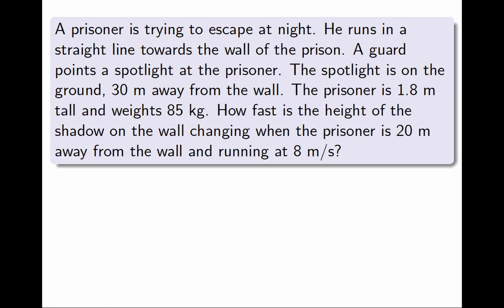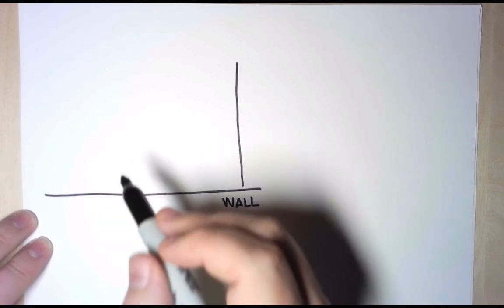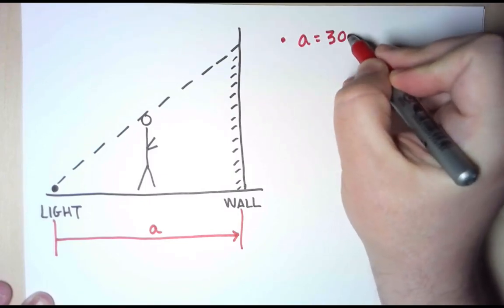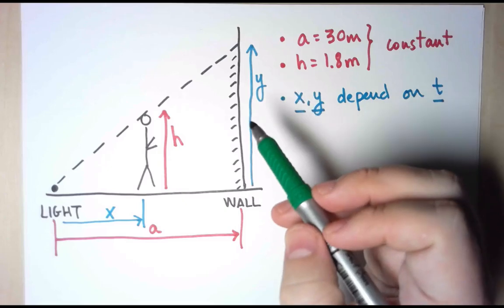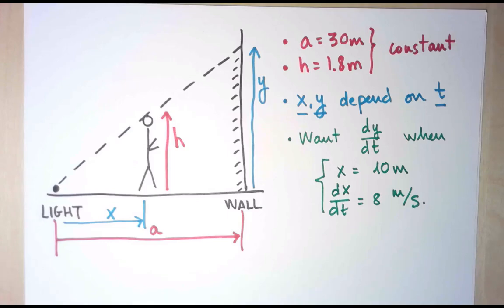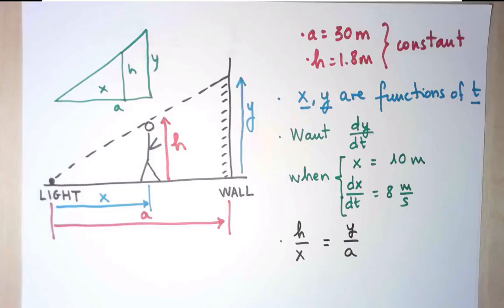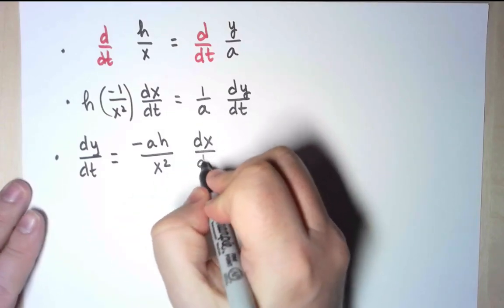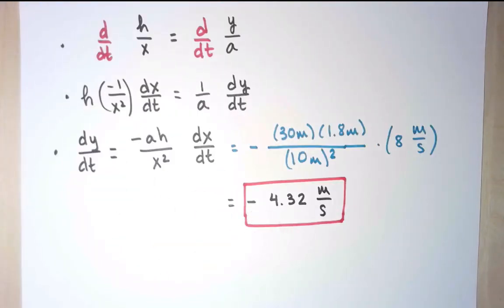6.2 Related rates: Example 2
A related-rates problem is an application of calculus to a physical problem involving multiple quantities that depend on each other or on time, where we need to find a relation between their derivatives.

00:00 Problem
01:00 Modelling
04:41 Computations